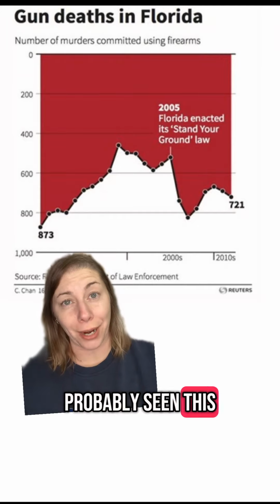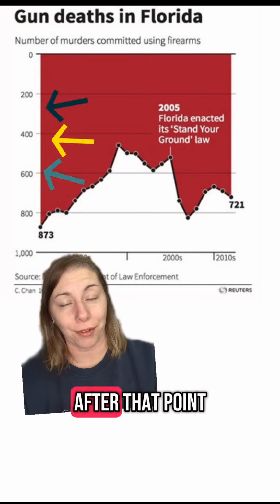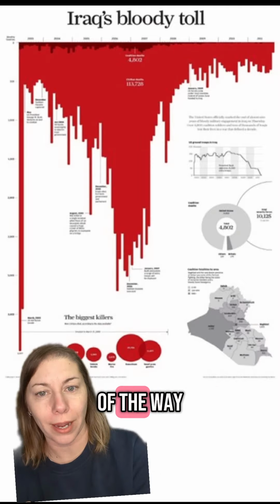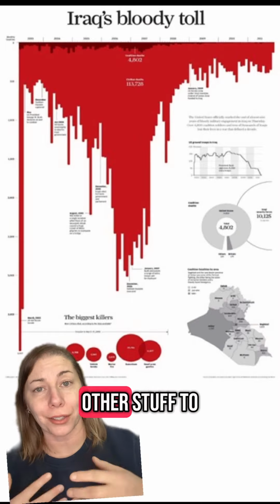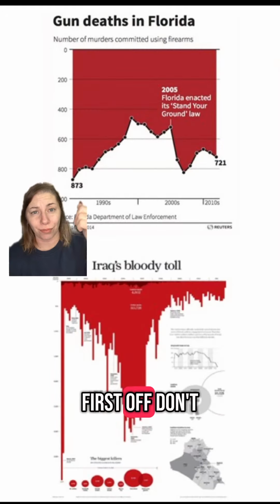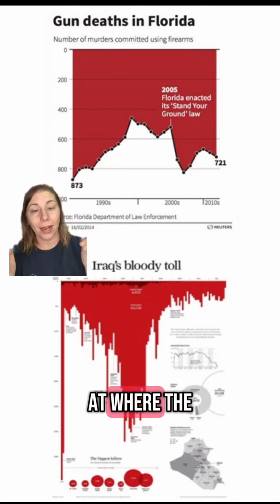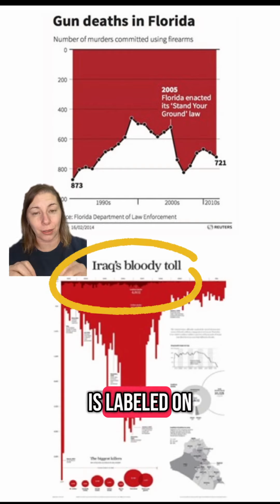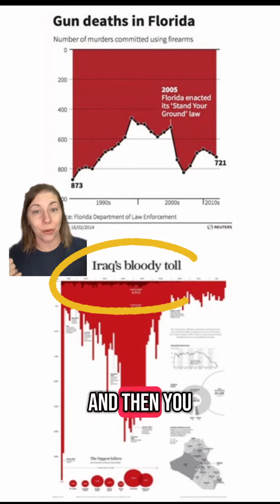controversial take but you can invert y axes without lying... just not like this.